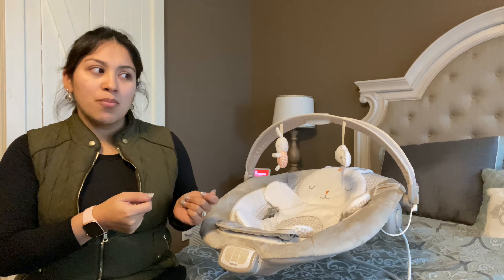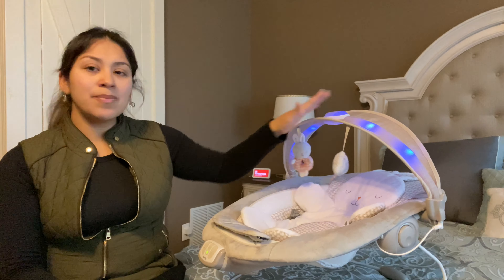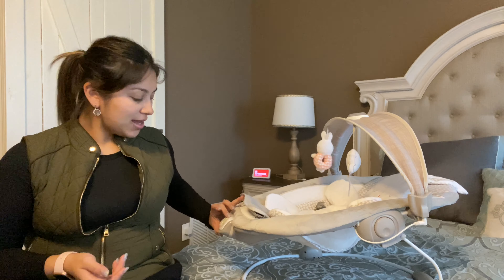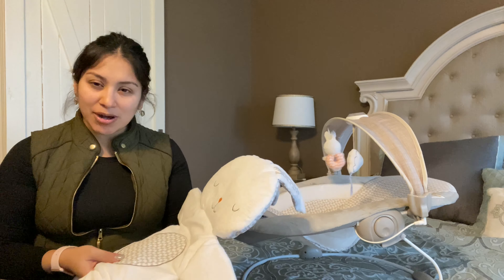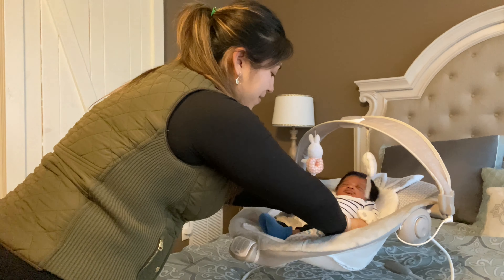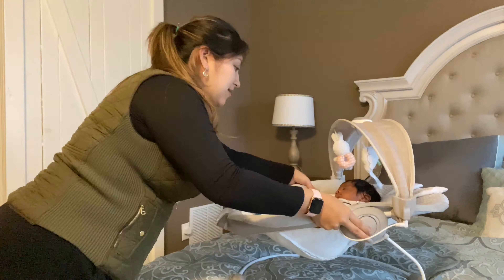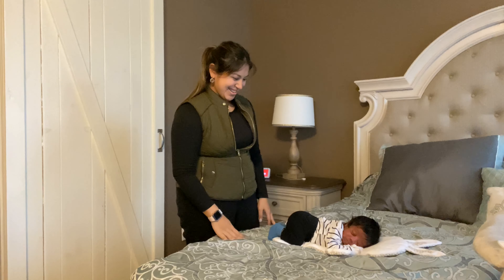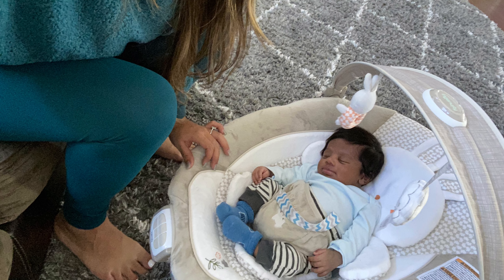Ingenuity | InLighten Bouncer | Baby Product Review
At first I wasn’t sure it would be necessary, because we already had a swing, and other things for him. But being a mom of two, I needed something that was mobile and lightweight to move baby around with me if need be. Boy oh boy am I glad we decided on this item!
My little fella absolutely LOVES it. I definitely recommend this bouncer!

The Ingenuity InLighten Bouncer –
Seat Fabric is super soft and the seat itself cradles him perfectly.

Vibrate feature is a must, it helps soothe him and he always looks so relaxed. We learned early on that my son has a fixation with lights, so the lighted bar over the top of him is a HUGE perk! I think the lights is actually what ‘sealed the deal’. When he was much to little to engage with toys, the lights on the Ingenuity InLighten Bouncer –

Twinkle Twinkle Bunny and Cloud on the toy bar keep his attention and entertain him for periods of time.

Additional features are music & nature sounds that you can turn on to help soothe baby. What’s neat about the music/sounds feature is that you can adjust the volume to 3 different levels to meet baby's comfort level in each specific situation.

While all of the features that this chair has to offer are excellent for baby, the best part for mommy is that you can easily pick up the chair & baby to bring from room to room with you. This allows me to move around the house to do chores, cook, etc. and not have to leave my baby alone & bored in a room by himself. We can still interact and enjoy one another while I get things done at the same time! For us, this seat was a total score and I would highly recommend to all mommies that are looking for the perfect seat for their new little one.